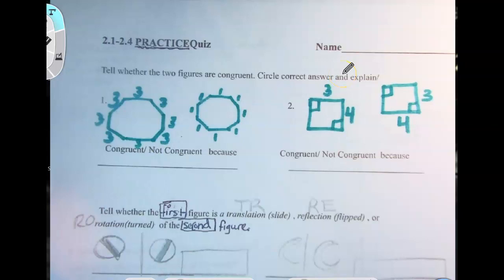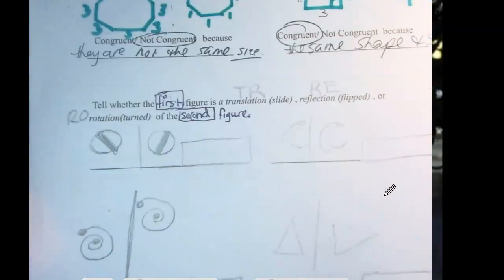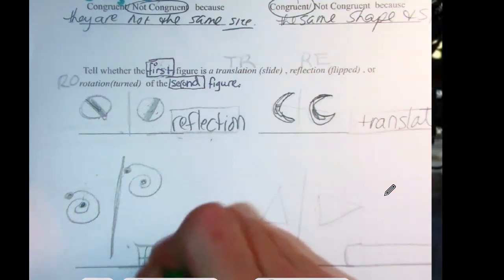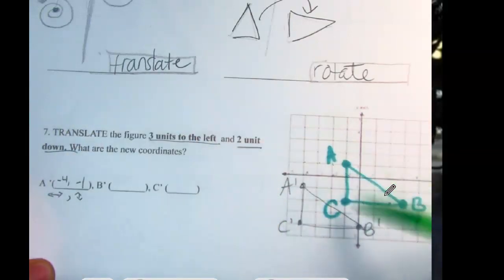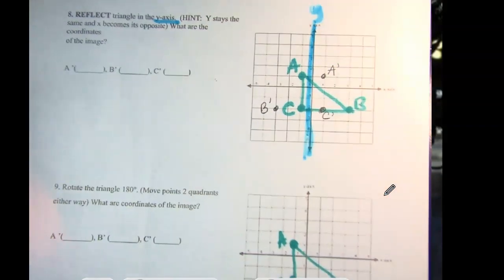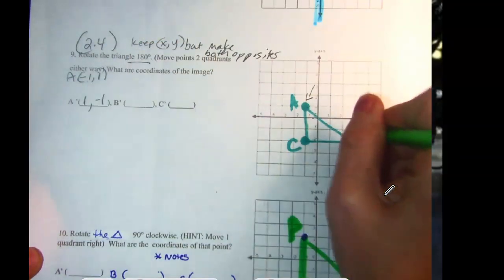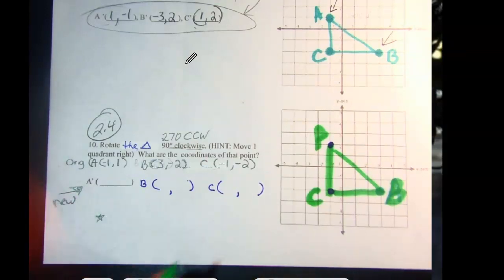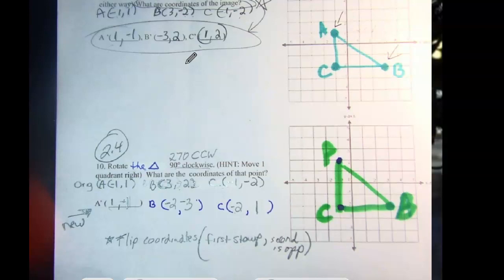practice quiz 2.1 to 2.4